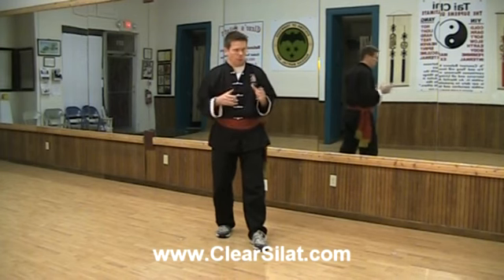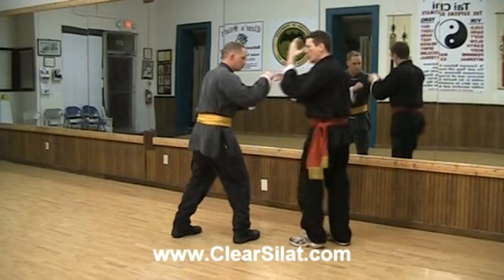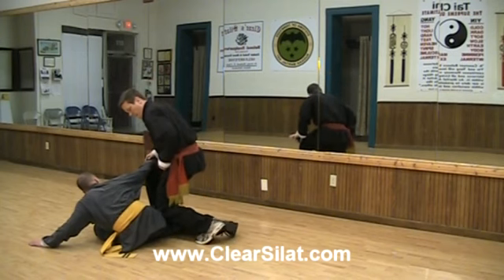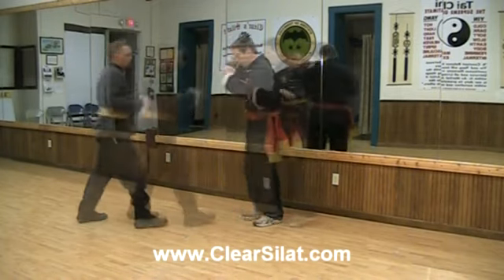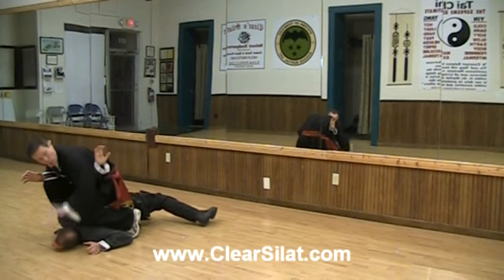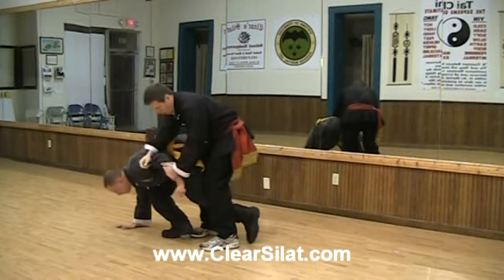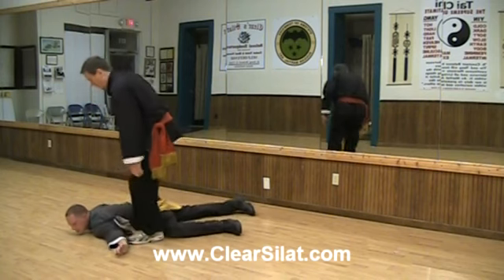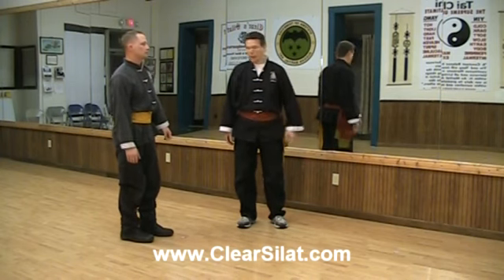Kun Tao Dragon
You will learn to build incredible speed & explosive power with rapid & continuous striking that will devastate an opponent.